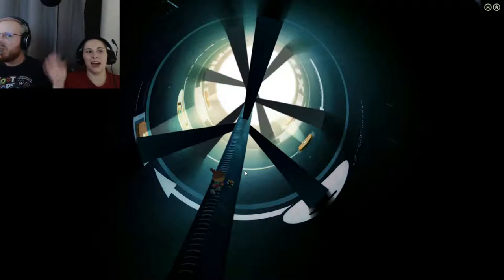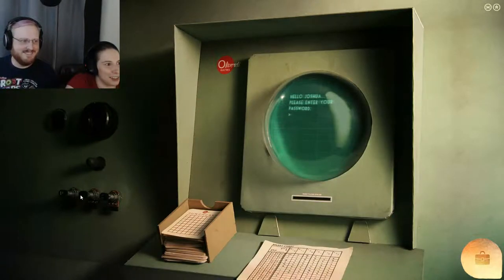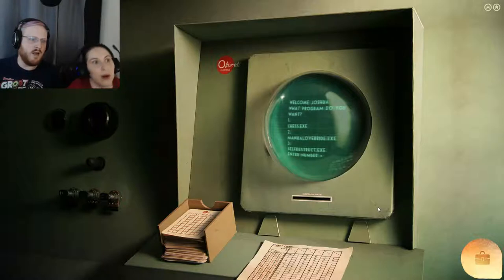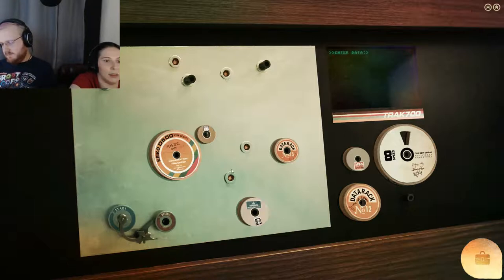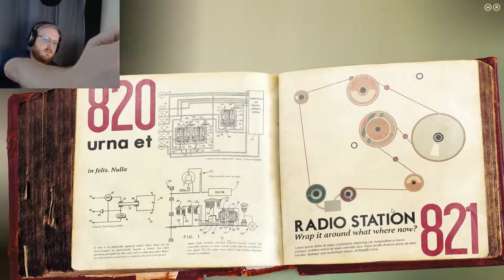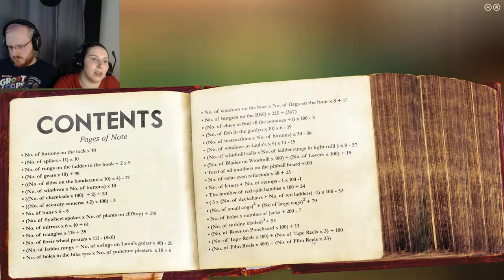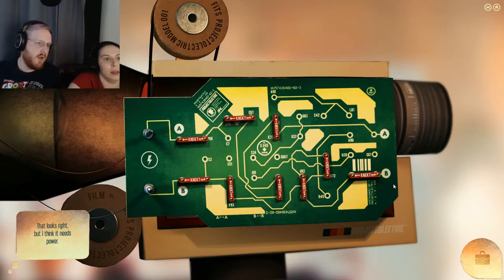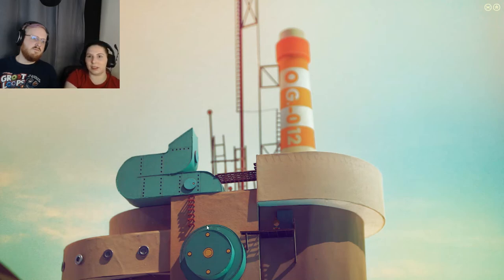We're Doing LUMINO CITY Wrong - Part 16